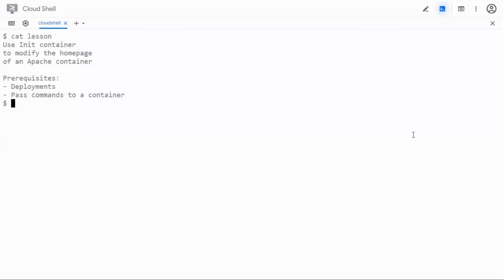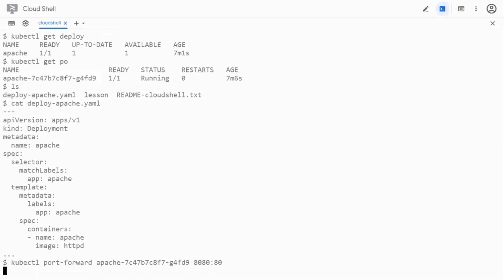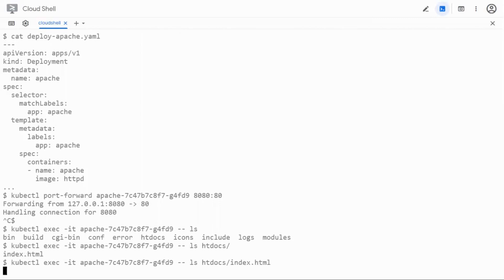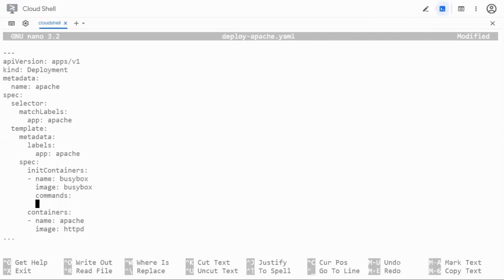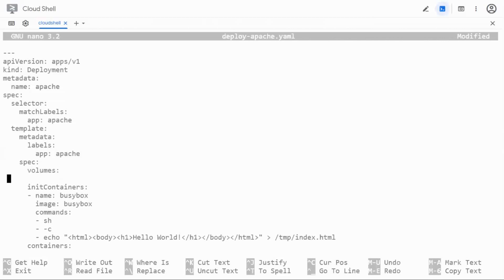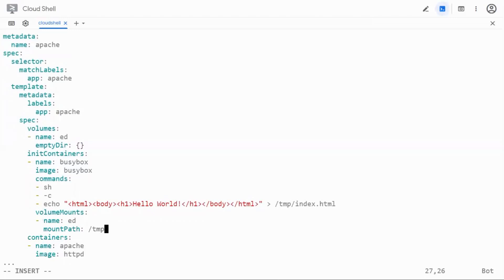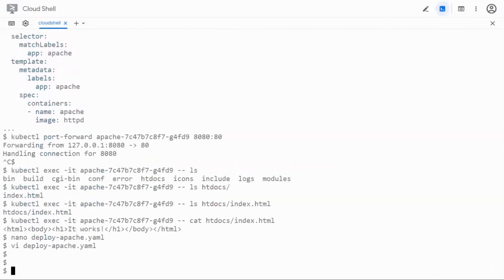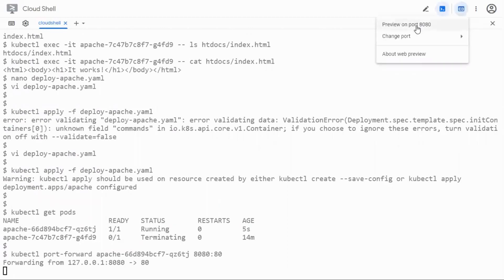Kubernetes Init Container: A Practical Example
Here is a suggested description for the video:

This video demonstrates how to use an init container in Kubernetes to perform setup operations before the main container starts. We'll show you a practical example of how to use an init container to modify the home page of a web application and then use a shared emptyDir volume to pass the changes to the main container.

Video Highlights:

Init Container Configuration: How to add an init container to a pod's manifest [02:41].

Shared Volumes: Using a shared emptyDir volume for communication between the init container and the main container [04:44].

Verification: Confirming that the init container successfully modified the Apache home page [08:13].